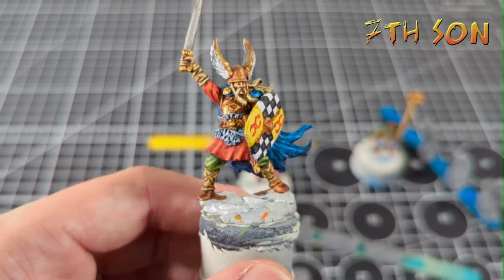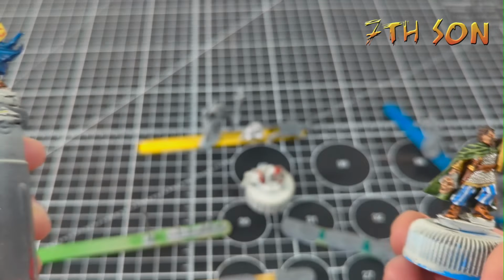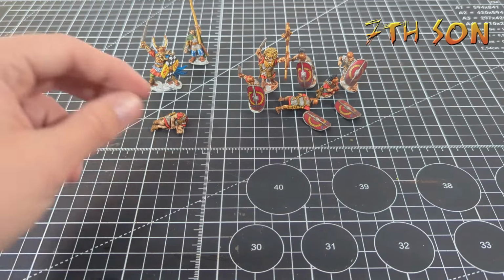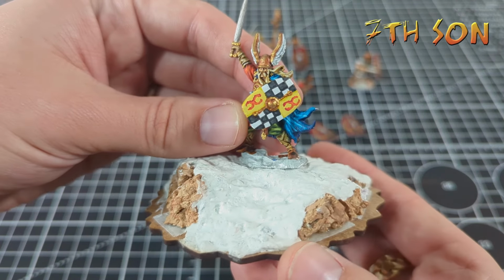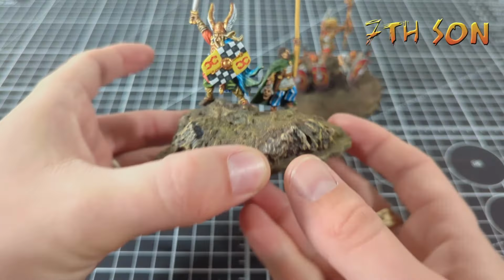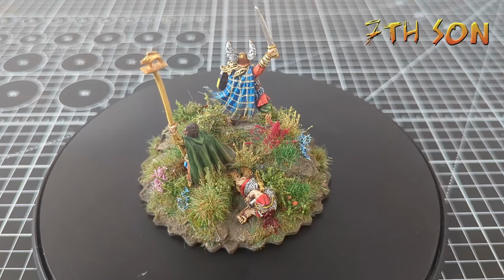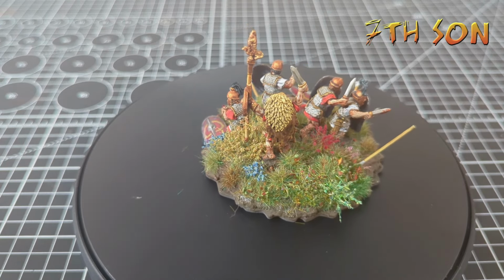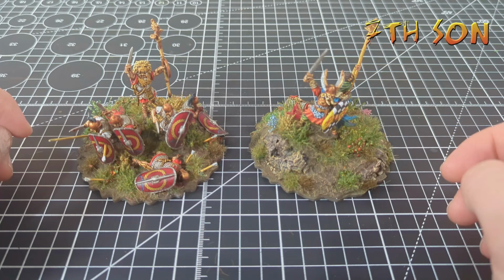CAESAR'S GALLIC WARS - Project Log VIII: Last Minute Commanders!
Back to Gaul we go. I realised that I was two command bases down for the big Battle of Gergovia game we're putting on at CrackCon 5 so as i was working on them i decided to switch the camera on and film a sort of mini vlog of the process.